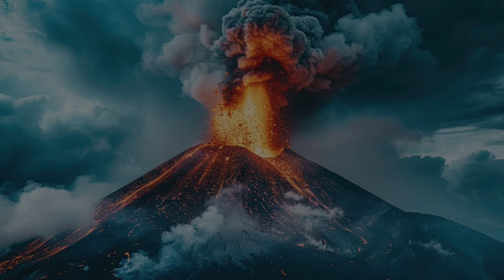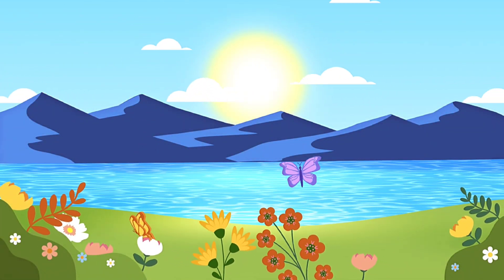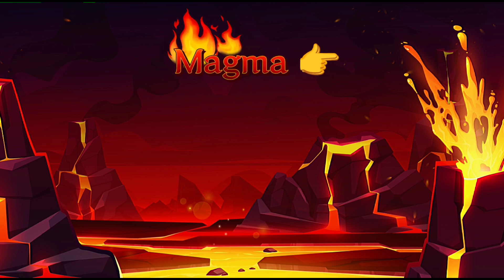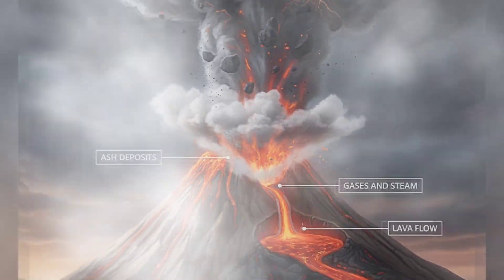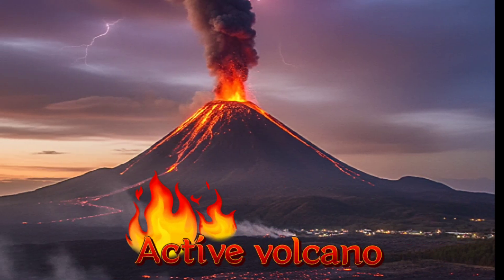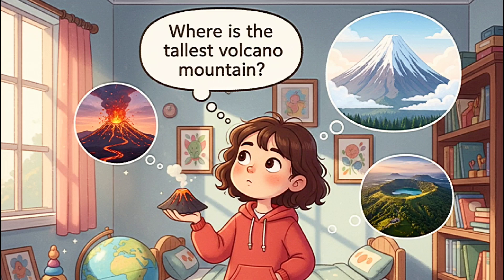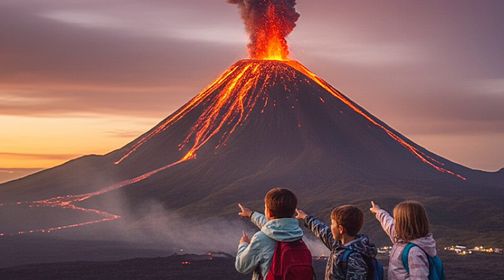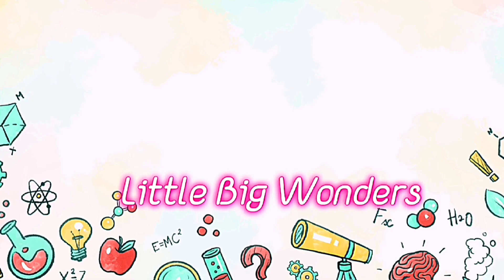What is a Volcano | Easy explanation and fun facts for kids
🌋 What is a Volcano? Ever wondered how a mountain can erupt with hot lava?

 In this fun and simple science video, we’ll learn:
✅ What a volcano is
✅ How volcanoes are formed
✅ Why and how they erupt
✅ Amazing fun fact about the tallest volcano on Mars — Olympus Mons!

🎓 Learn science in a fun and easy way!
📚 Ideal for school projects, science homework, and classroom learning.